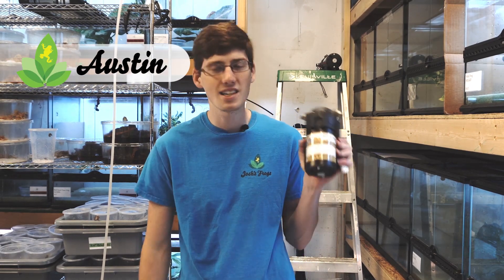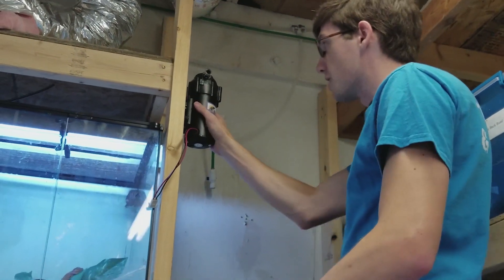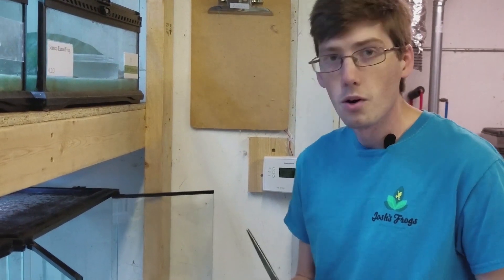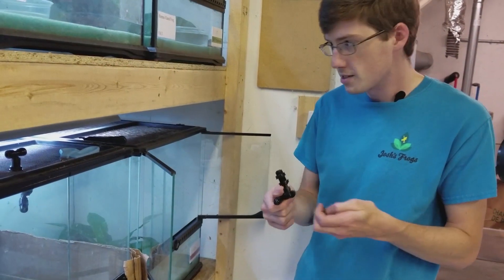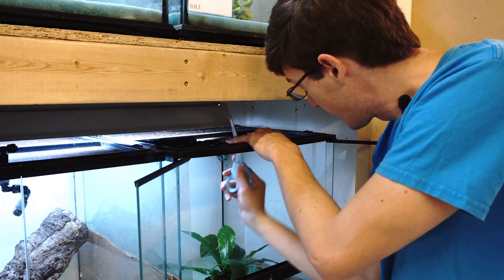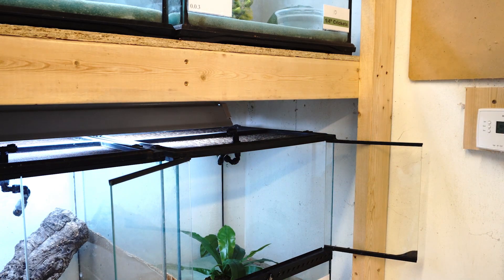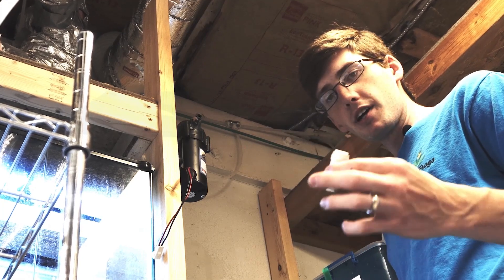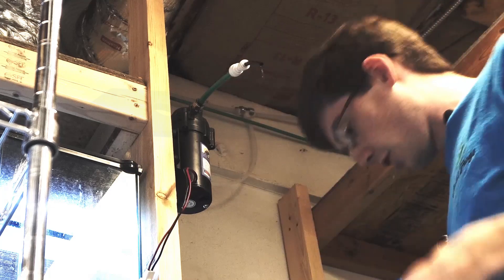How to Setup a Mistking Misting System Part 1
Watch Austin Set up a Mistking Misting System In this two-part series

 All the supplies can be purchased at JoshsFrogs.com